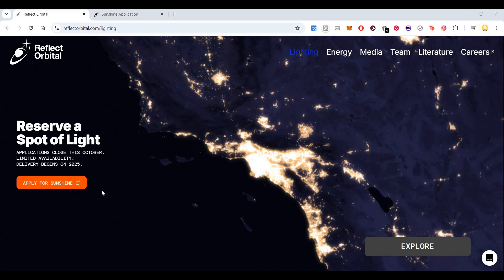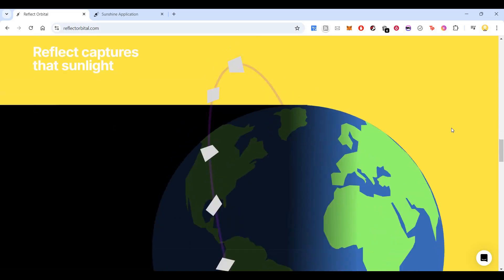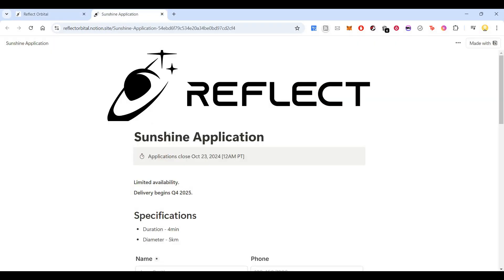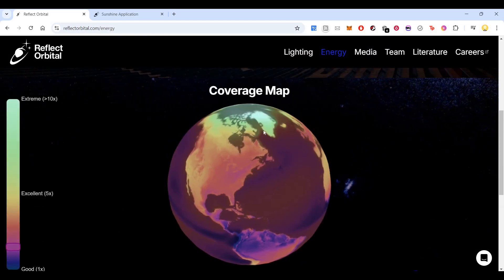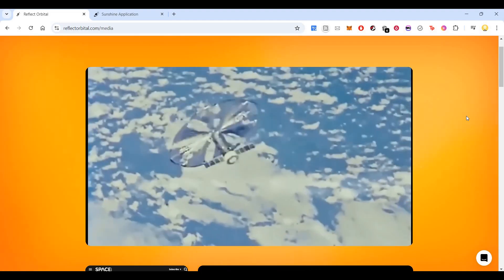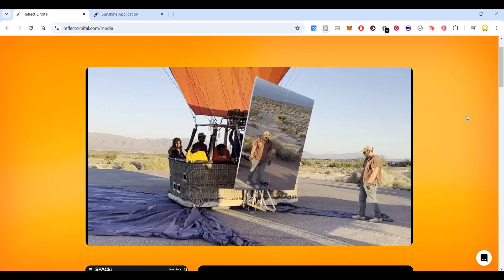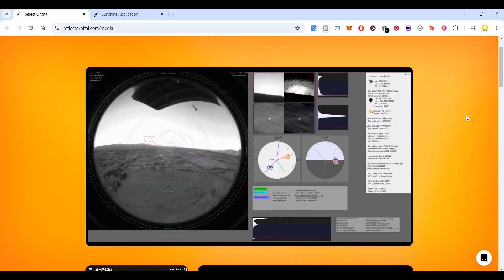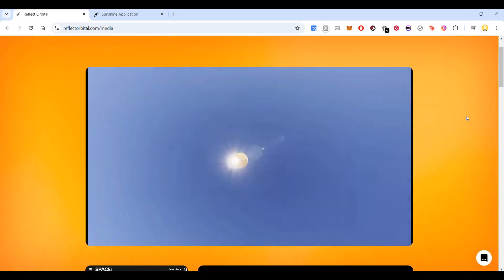How to Order Sunlight at Night from Reflect Orbital | Step-by-Step Guide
Have you ever imagined harnessing sunlight at night? Thanks to Reflect Orbital, it’s now possible! In this video, we’ll guide you step-by-step on how to order sunlight for nighttime use, leveraging the innovative Reflect Orbital service. This cutting-edge technology utilizes space-based mirrors to reflect sunlight back to Earth, providing an eco-friendly lighting solution that reduces energy consumption. Whether you’re hosting an outdoor event, lighting up your garden, or need an extra source of light for emergencies, Reflect Orbital offers an exciting way to bring sunlight to your location after dark. Watch the full video to learn how you can access and schedule this incredible service, set your preferred time and location, and start illuminating your nights with the power of the sun!

How to Order Sunlight at Night from Reflect Orbital